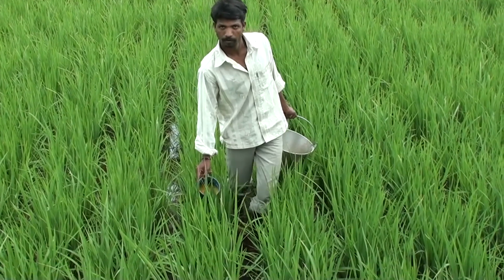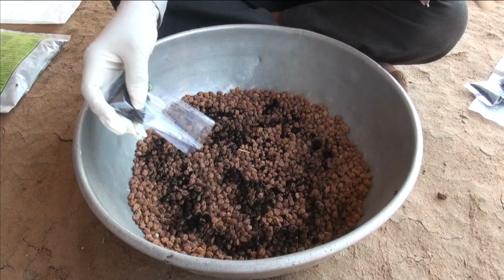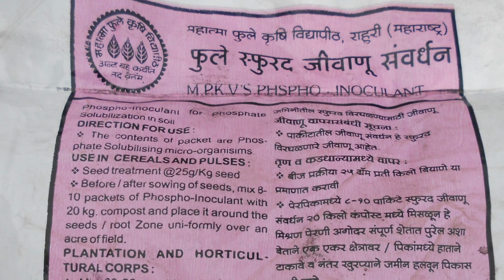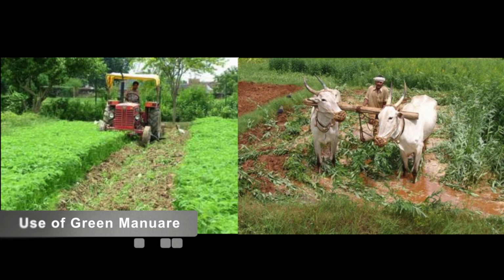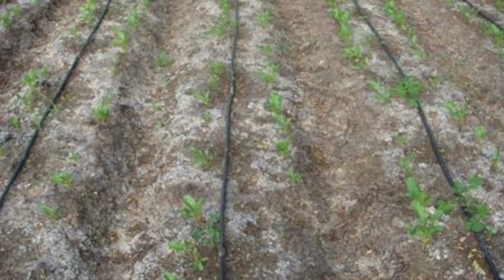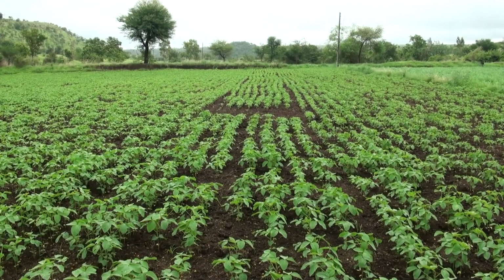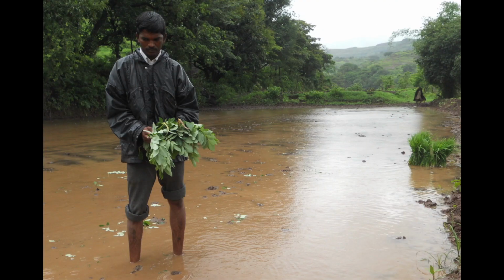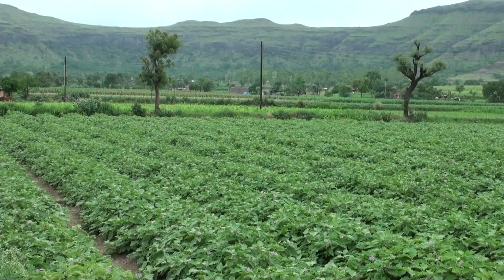Soil Testing for Soil Health Management (English)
How to do Soil Testing for Soil Health Management ?